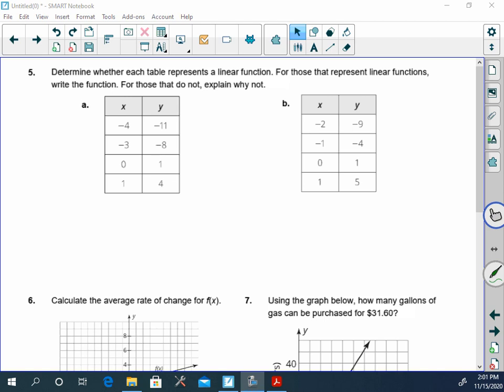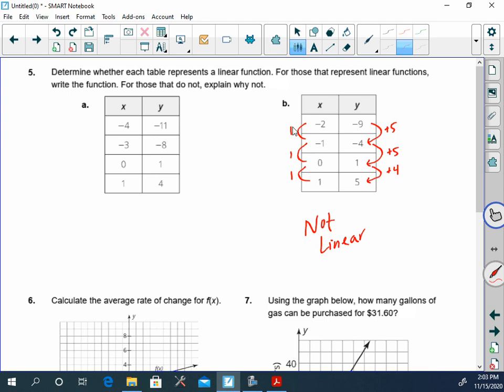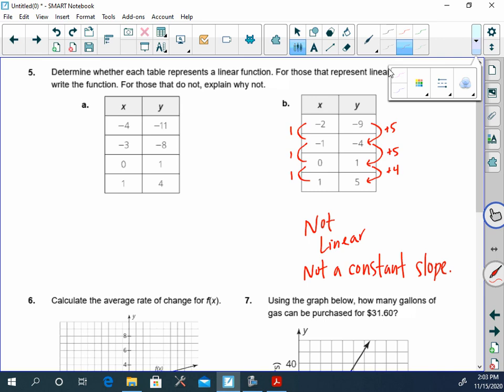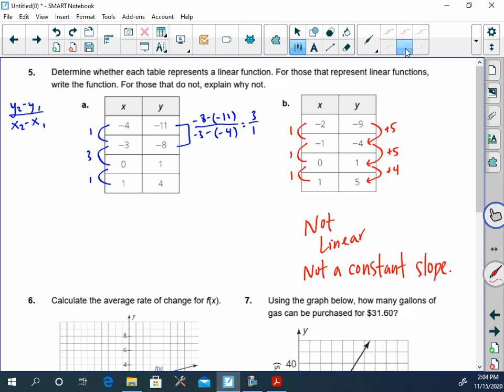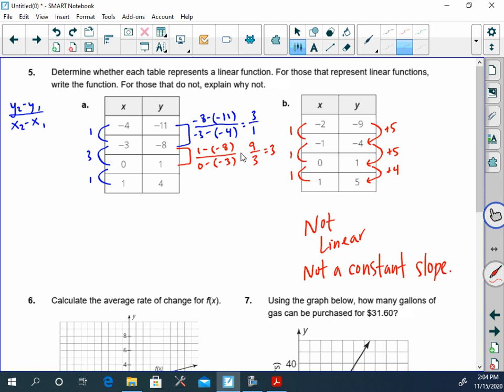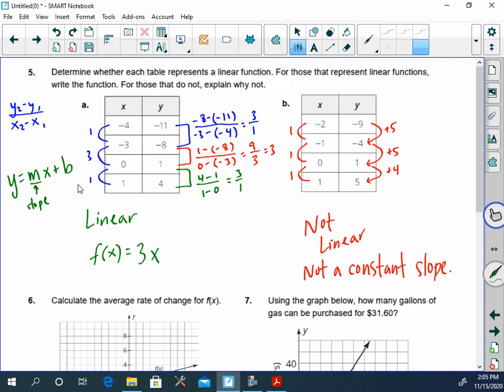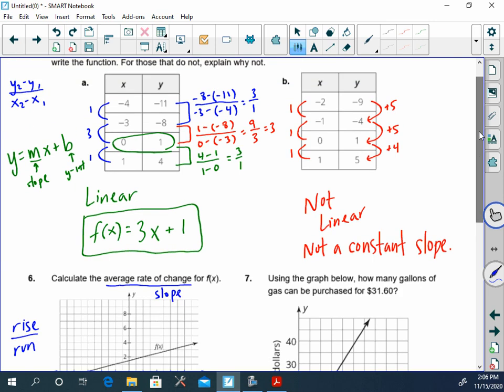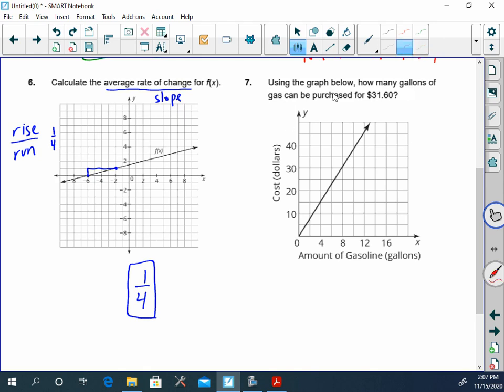M2T1 Practice Test Page 3